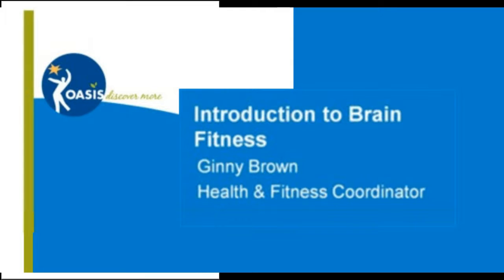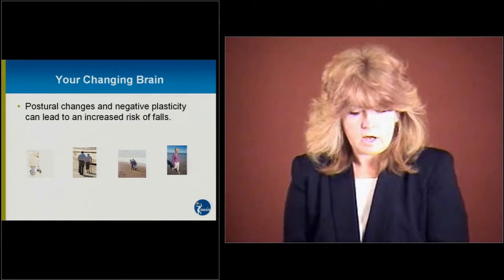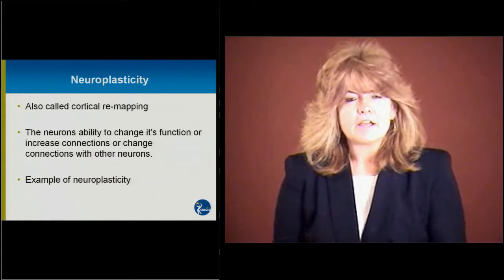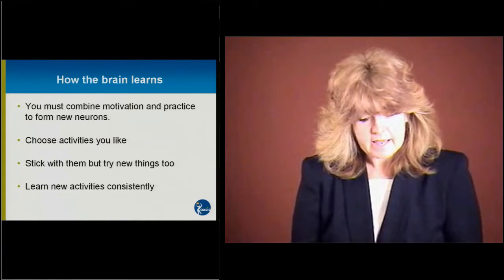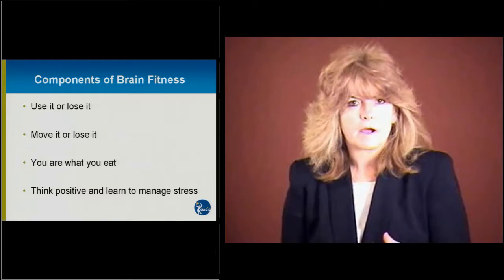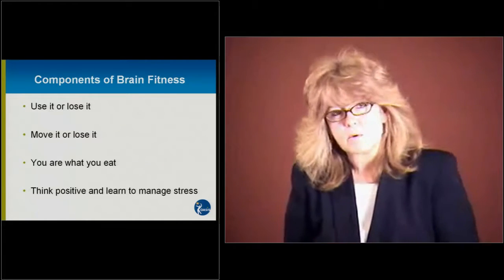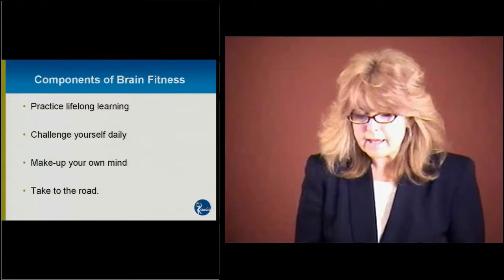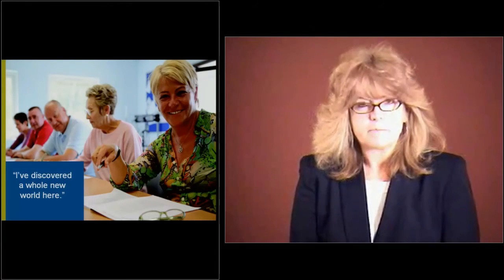Brain Fitness - What can be done to keep my brain healthy!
Brain fitness is similar to physical fitness. Just as physical activity can improve physical health, brain exercises can improve cognitive ability and prevent the decline in cognitive health as we age. Brain fitness is defined as the brain’s ability to perform at normal or above normal levels. This video provides an overview of the latest research in cognitive health in older adults and provides insights on how to keep the brain engaged as we age and encourage the all important brain plasticity.